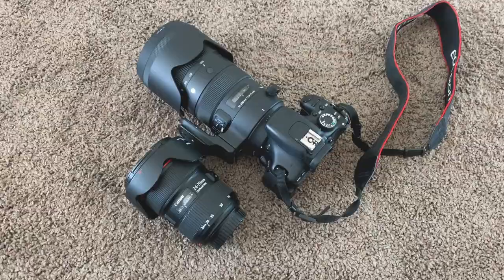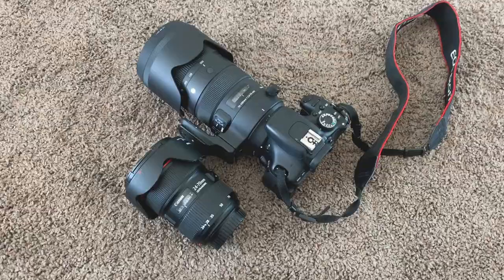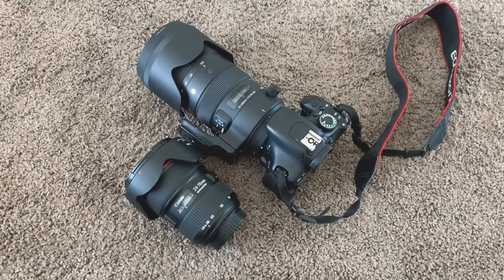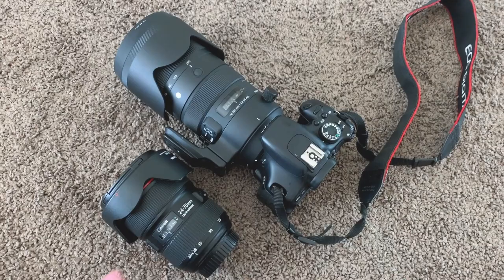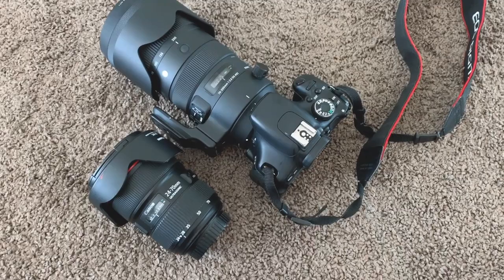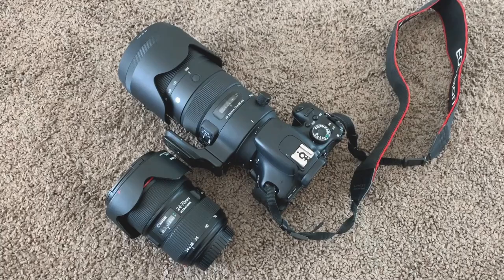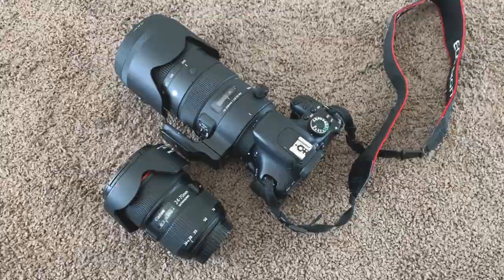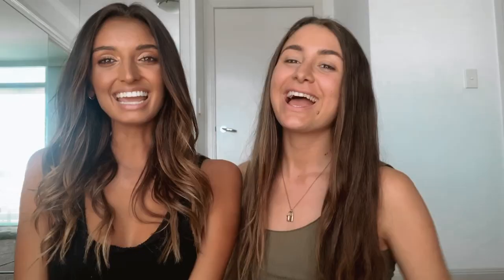BEAUTY PHOTOSHOOT- behind the scenes with Nathalya Cabral 🦋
A little insight to how I shoot my beauty portraits with a professional model 💕